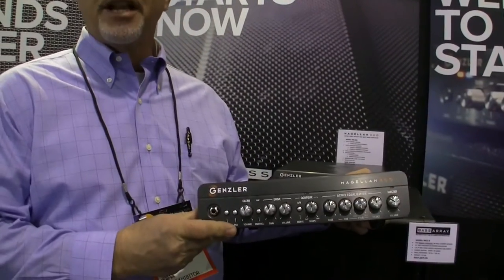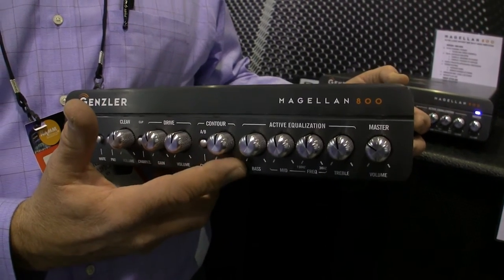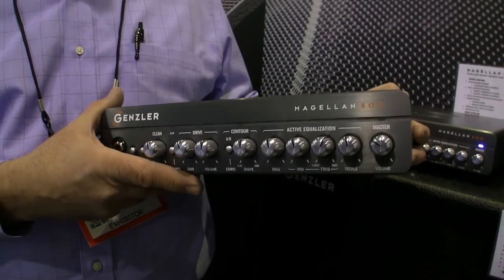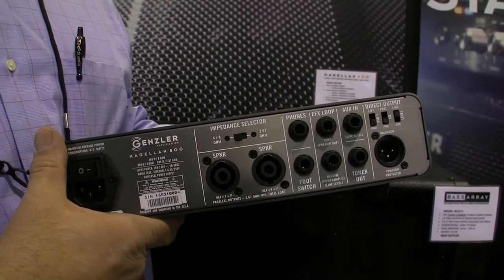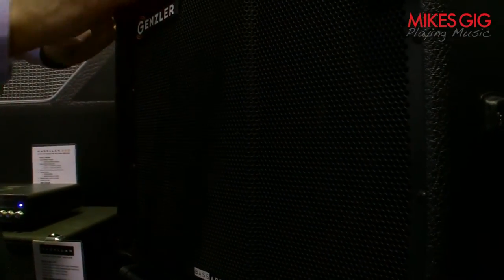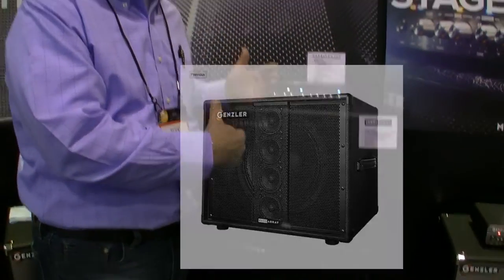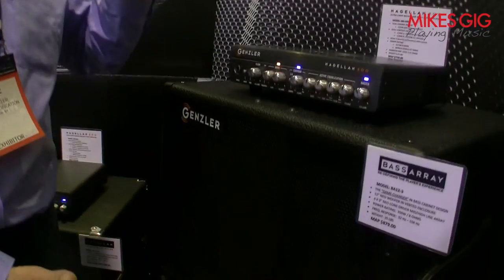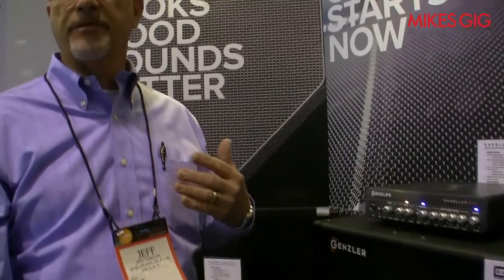Genzler Bass Amps at NAMM 2016 | MikesGigTV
Jeff Genzler of Genzler Amplification, formerly Genz-Benz, gives us an overview of his new line of bass amps and speakers.

Canon HF-100, Sony ECM-CG50 microphone, WD-58 wide angle lens converter.